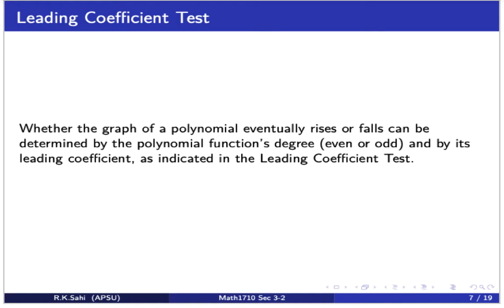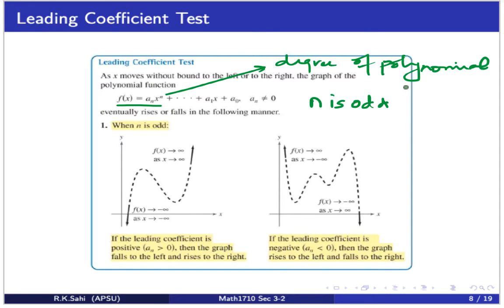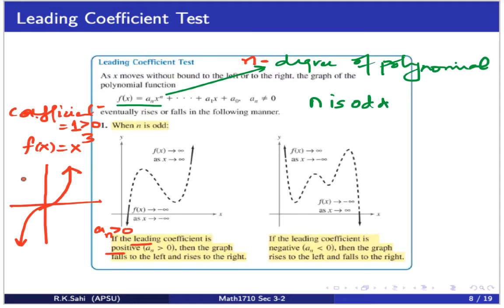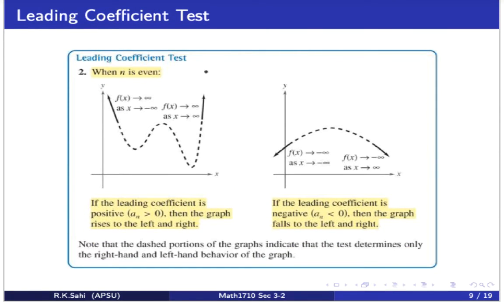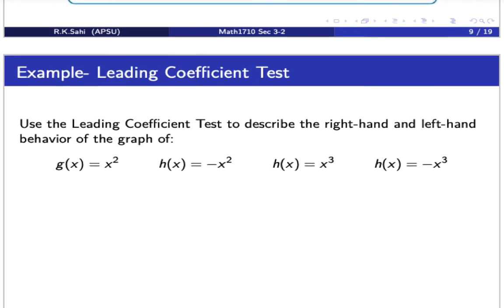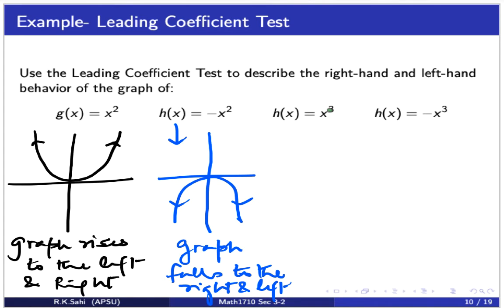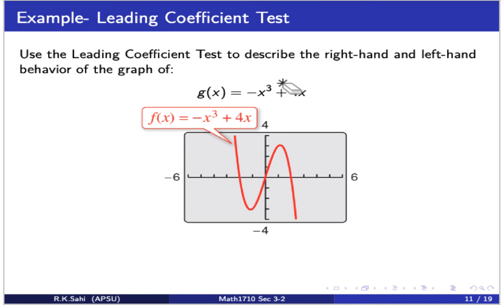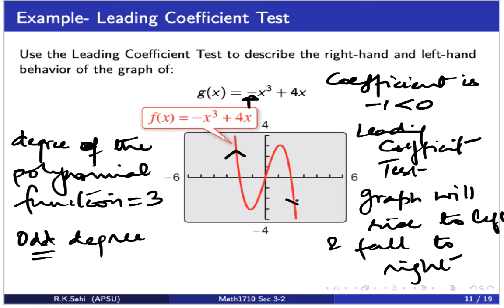Math1710-Sec3-2 Part 2-Leading Coefficient Test